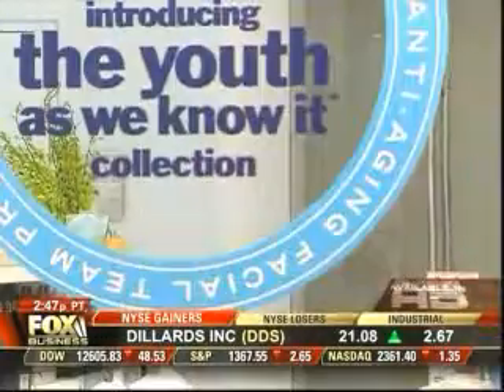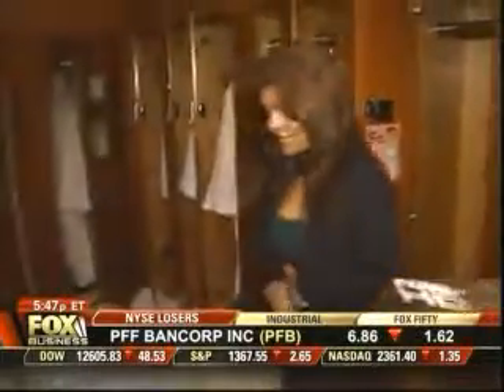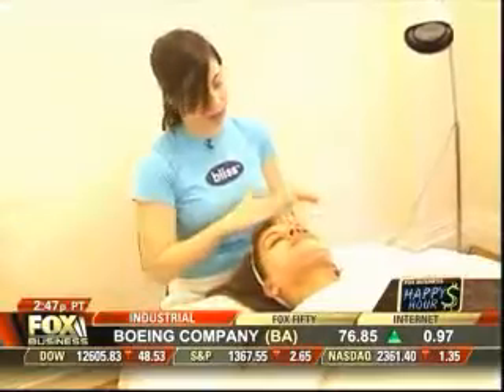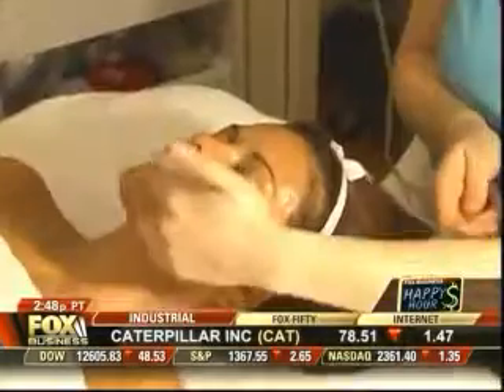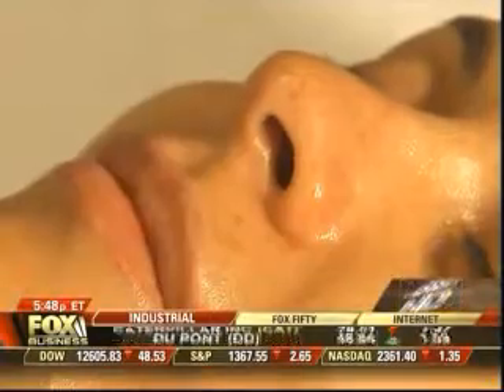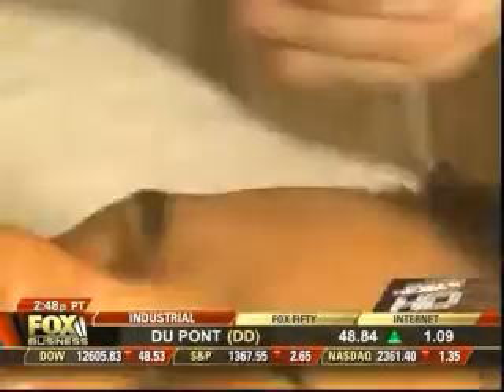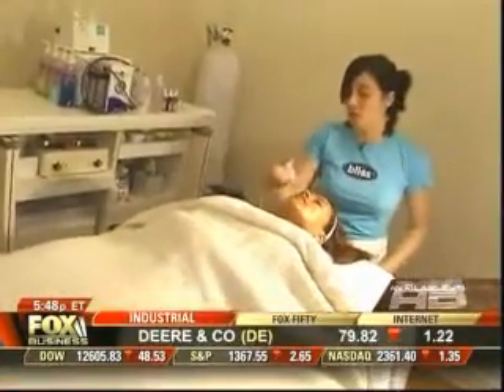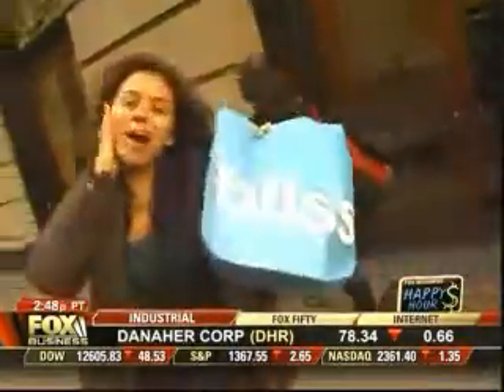Rebecca Gomez visits a beauty spa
Rebecca Gomez, host of 'Happy Hour' on Fox Business Network, visits a beauty spa for a facial. 04/02/08